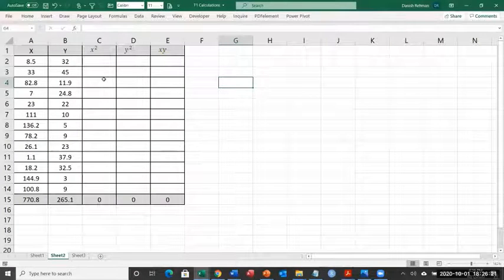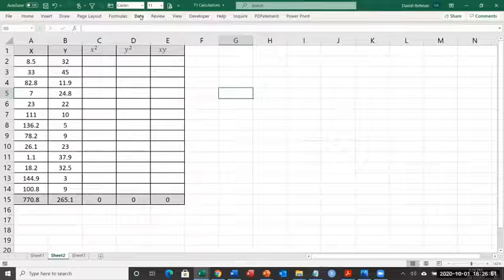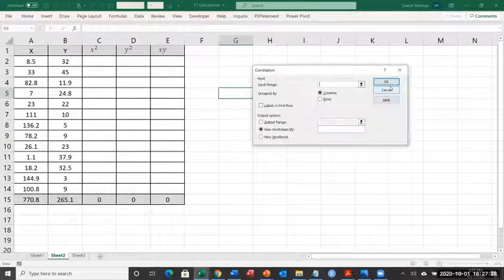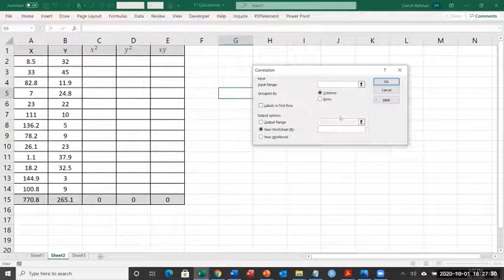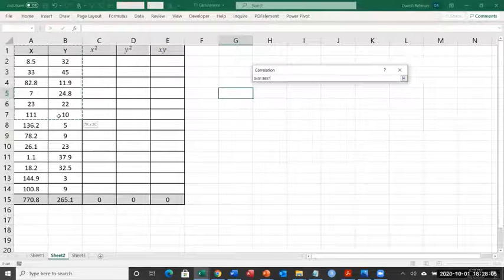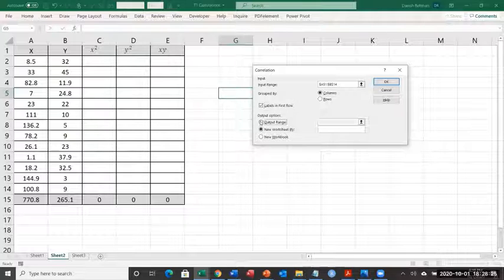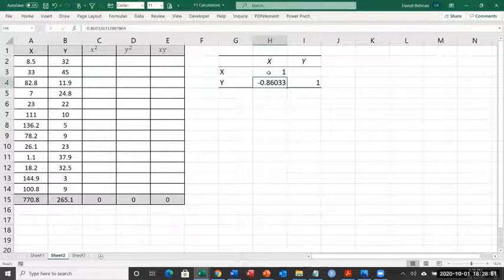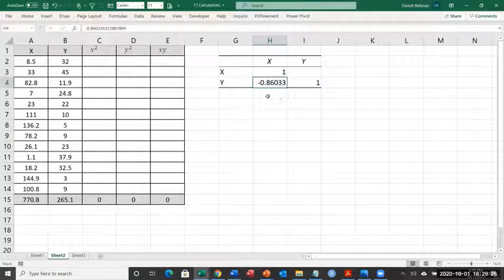Calculating Correlation in Excel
Quick steps to find Correlation in Excel...